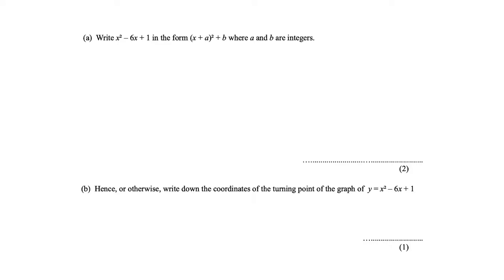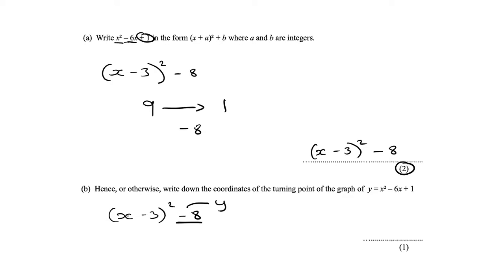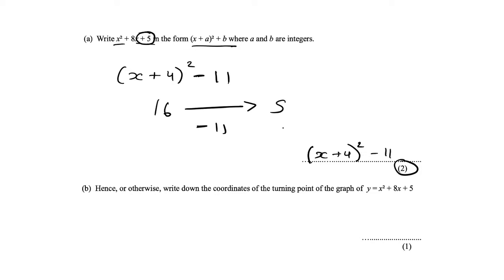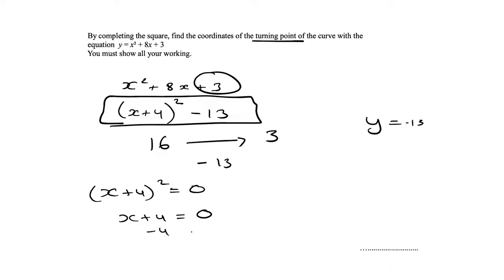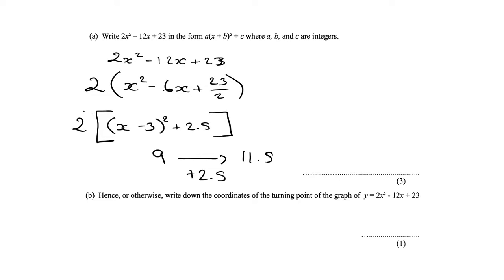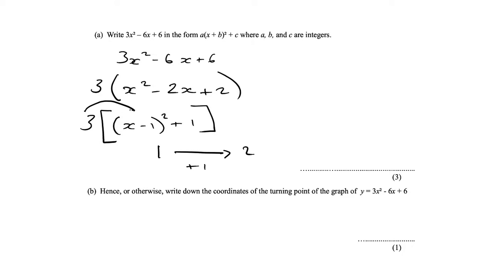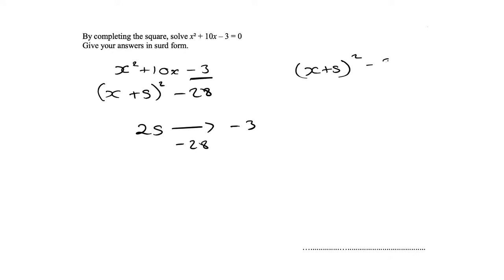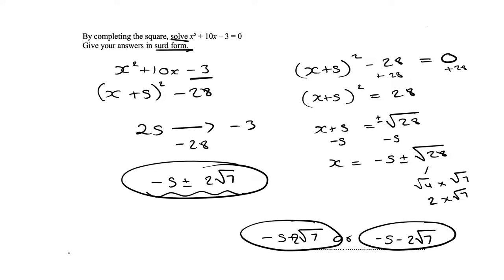GCSE Maths: Completing The Square (Higher)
In this video, we look at a Grade 8-9 Topic: Completing The Square. We focus on Exam Questions and how students can achieve best possible marks.